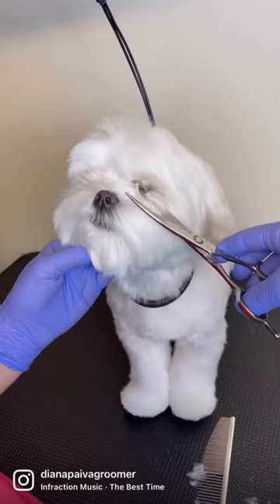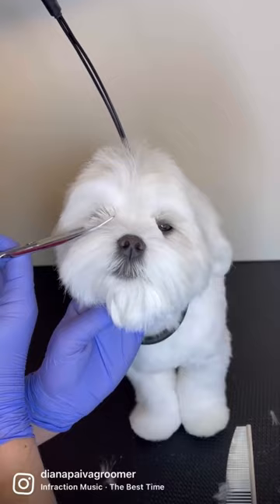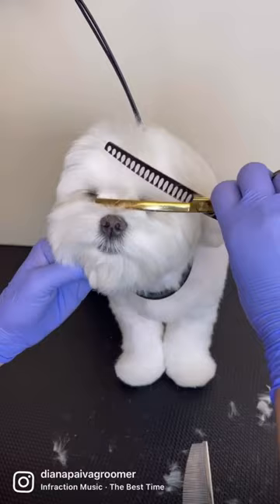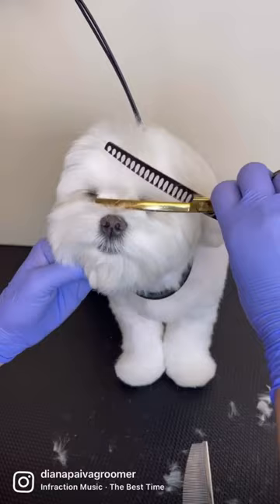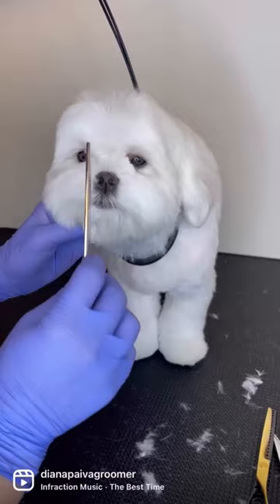HOW TO DO A MALTESE PUPPY EYE CORNER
I hope this video helps you and that you like it :)

Hi I'm Diana Paiva Brazilian Dog Groomer living in Massachusetts USA. My goal here is to help you professional colleagues groomers beginner and groomers professionals with practical tips for you to apply in your daily life. Dog Grooming tips for small breeds like Shihtzu, Maltese, Yorkie, Poodle, Bichon, Pomeranian and more.